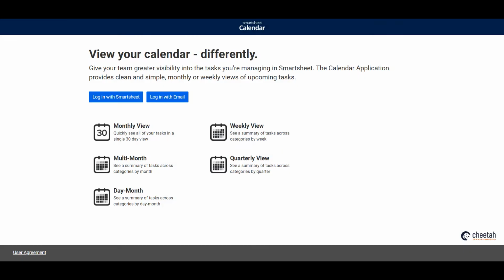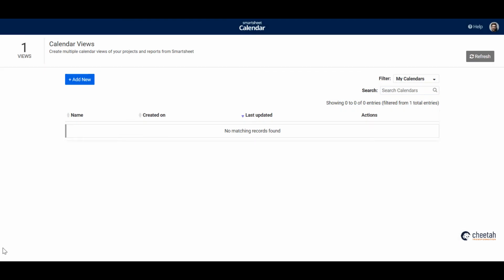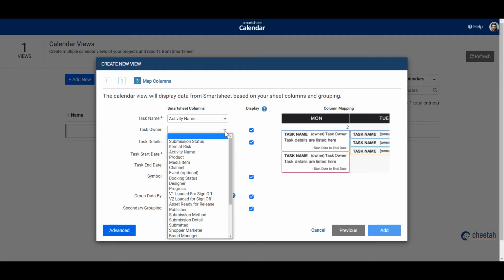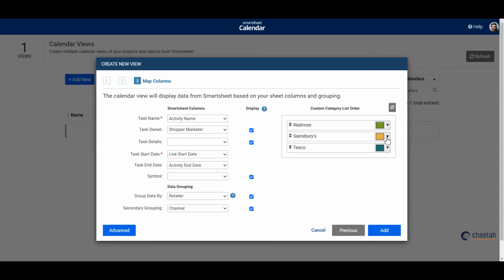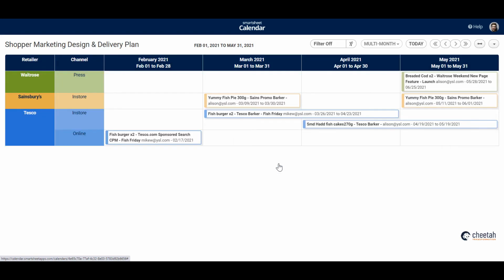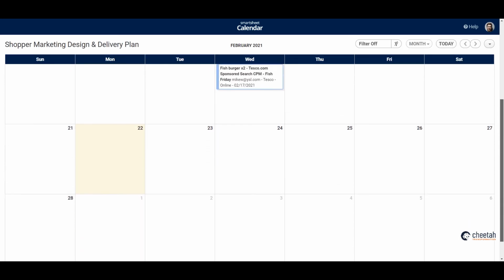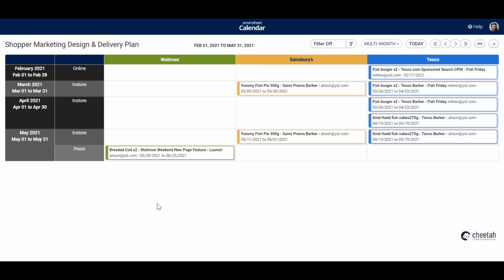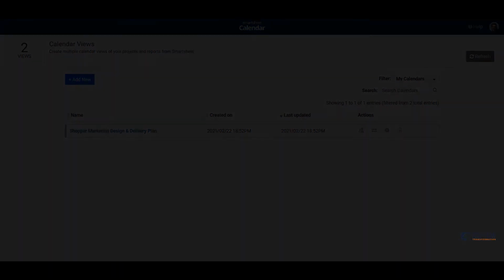Smartsheet Premium Application Overview - Calendar App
Calendar App is a Premium Application from Smartsheet that creates an interactive and flexible calendar view that enables you to build shareable calendars with customisable views to share with team colleagues and senior management alike.  Watch our video to find out more...